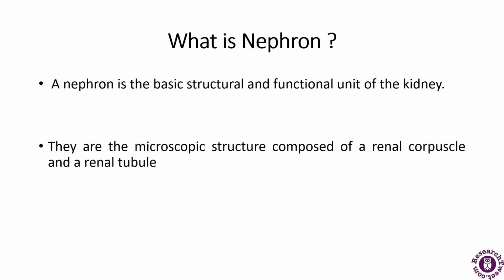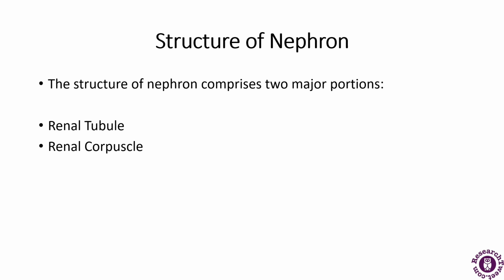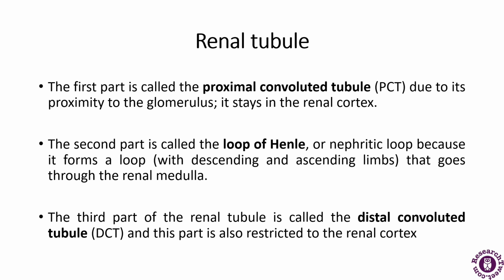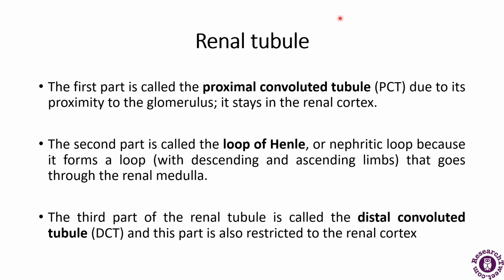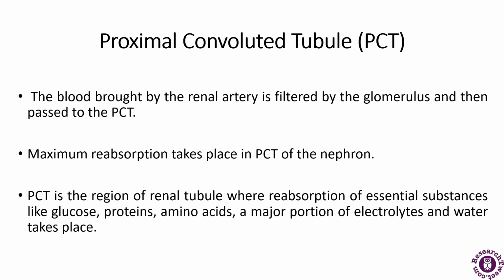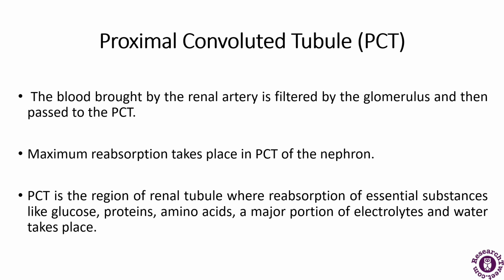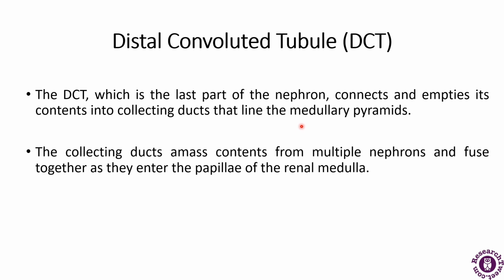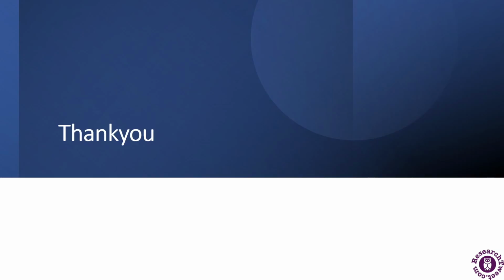Function of Tubules: Anatomy, Mechanism, and Examples